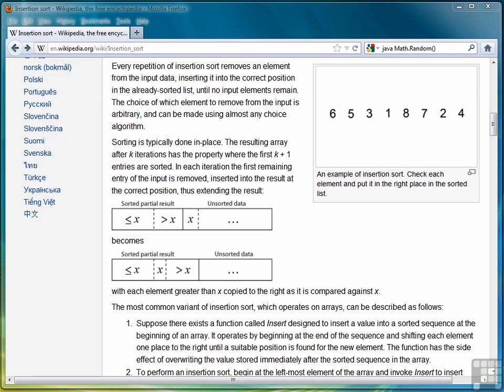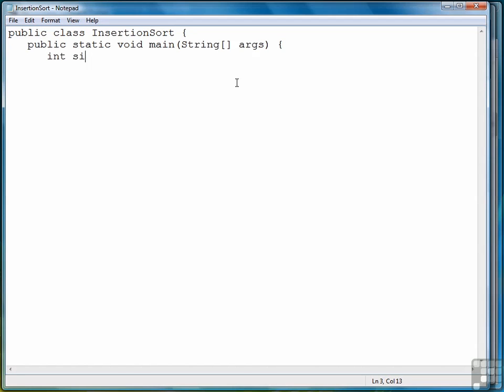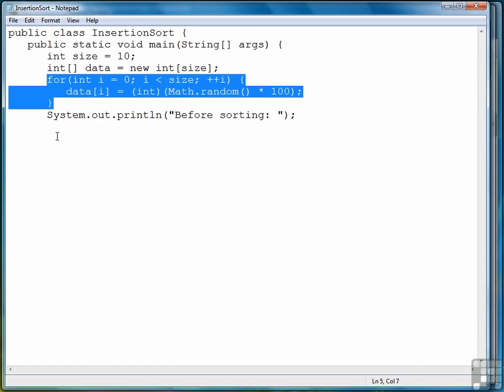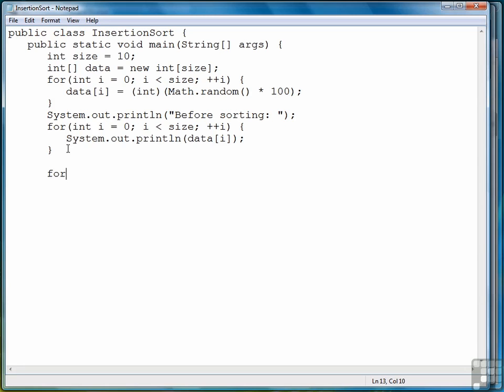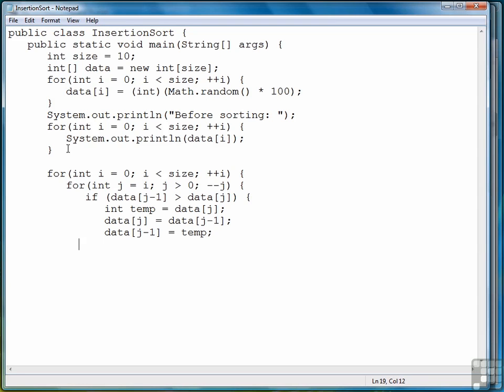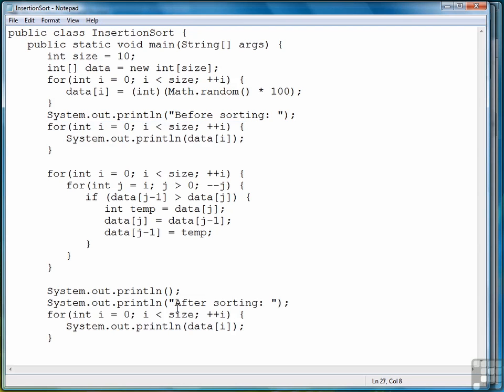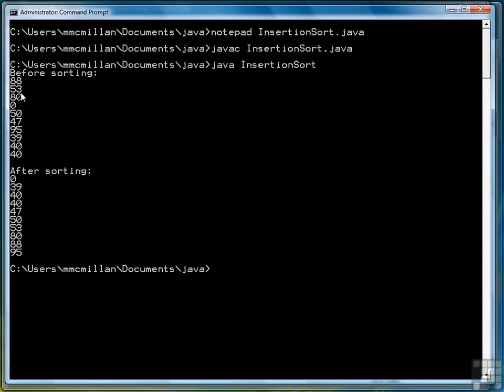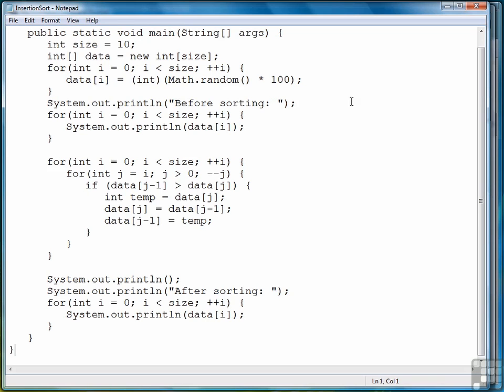06 01 Insertion Sort